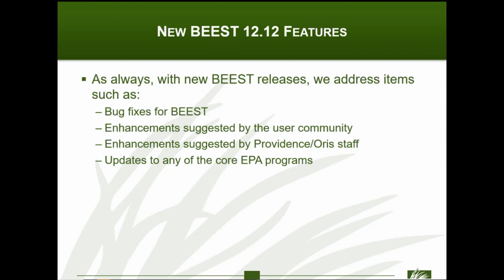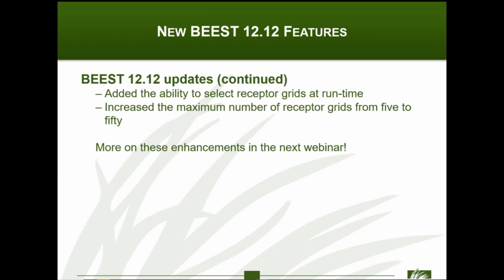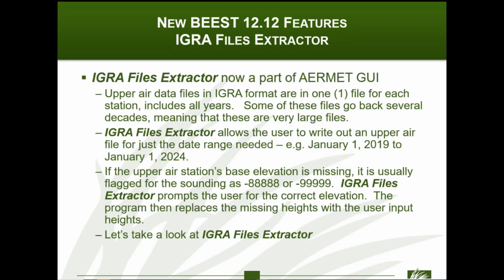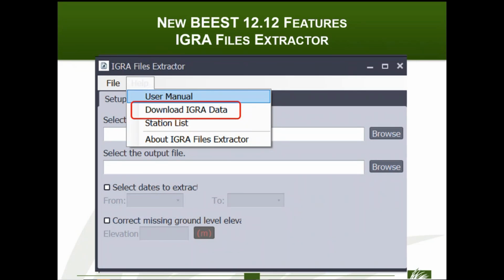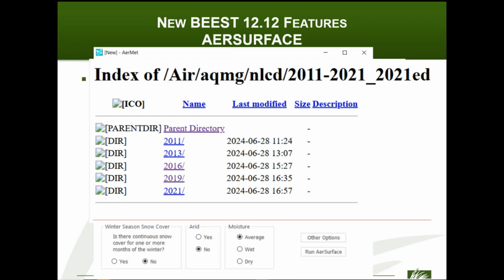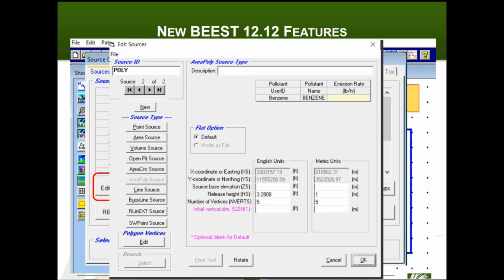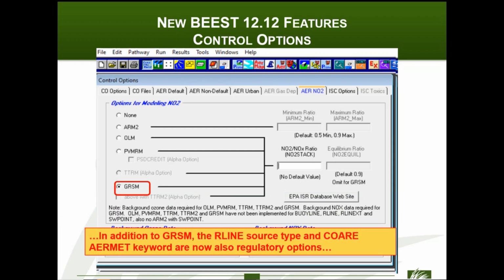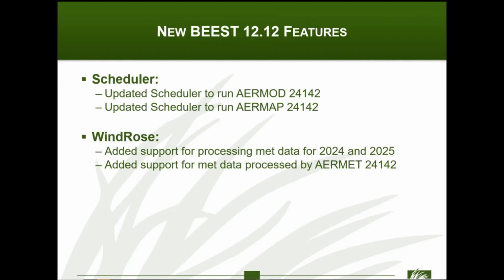BEEST 12.12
This is a webinar about the new features in BEEST 12.12. The webinar was presented February 27, 2025.